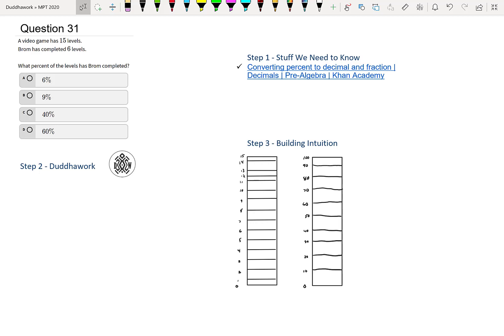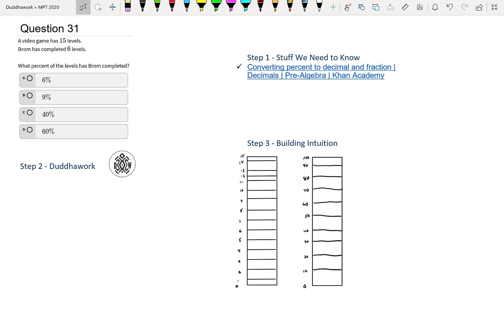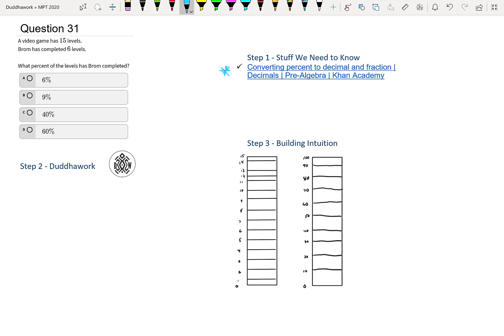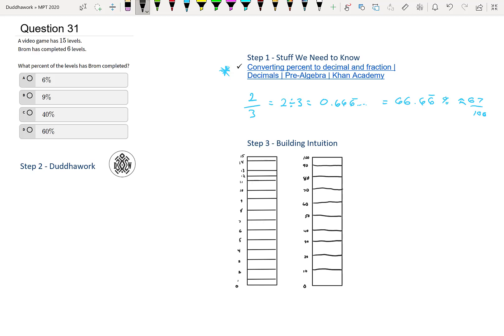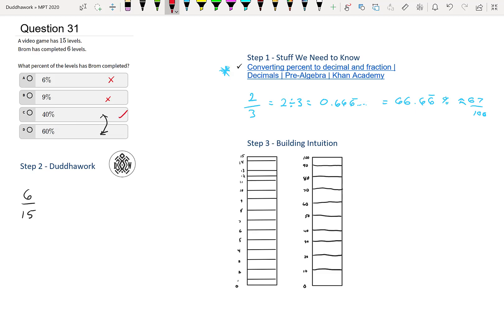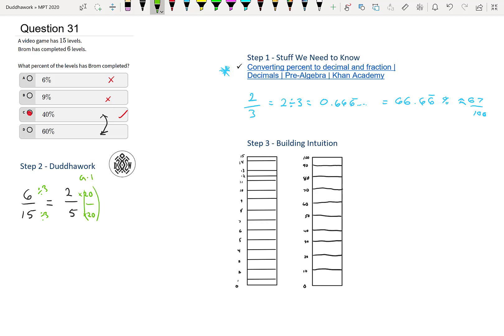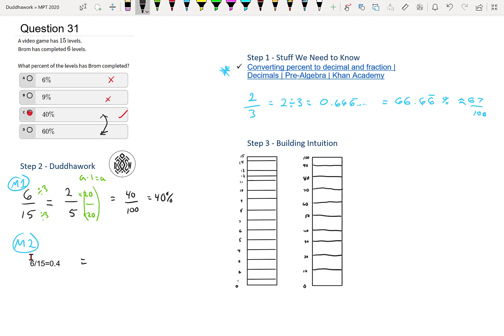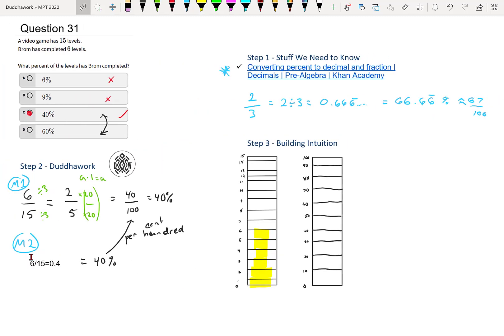MPT Q31 - Ontario Mathematics Proficiency Test